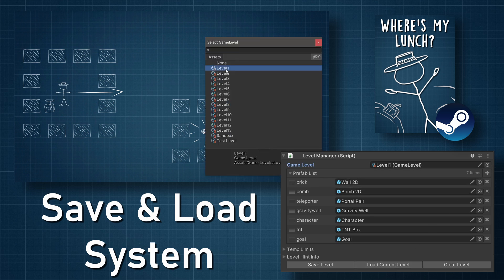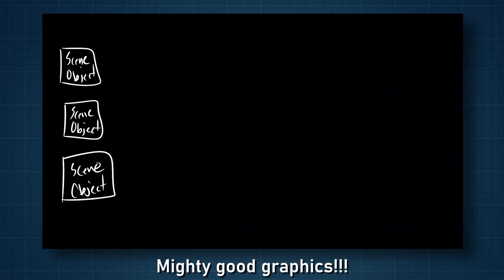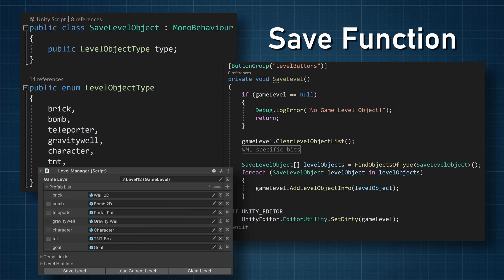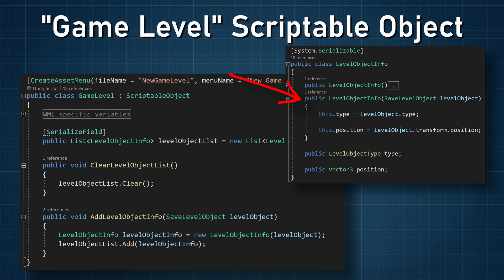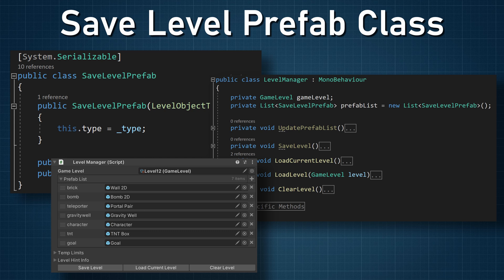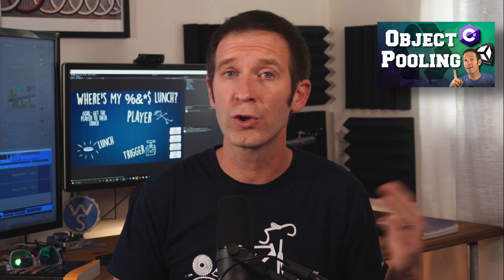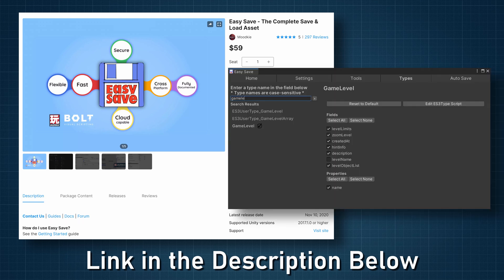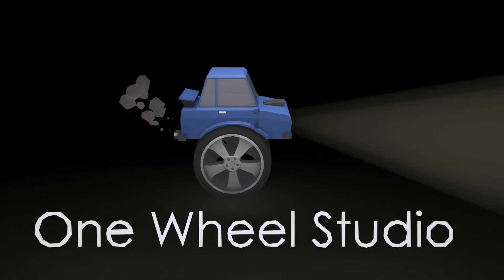Level Save and Load with Unity - Editor and Runtime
Create a simple level save and load system in Unity.

The basic system makes use of Scriptable Objects which can be used save data in the editor and load that data both at runtime and in the editor. The addition of Easy Save allows saving and loading at runtime. Allowing players to save progress or custom levels. This sets the project up to add Steam Workshop functionality.

Timecodes
0:00 Intro
1:20 The Big Picture
2:26 Finding Scene Objects
3:07 Quick and Dirty Inspector Button
3:20 Game Level Scriptable Object
4:28 Save Function
4:55 Connecting Object Type to Prefab
6:00 Load Function
6:39 Possible Improvements
7:37 Level Manager
8:06 Free Steam Keys
8:15 All the Code
8:24 Saving at Runtime
8:34 Easy Save
8:59 Saving with Easy Save
9:23 Loading with Easy Save
9:56 THE END